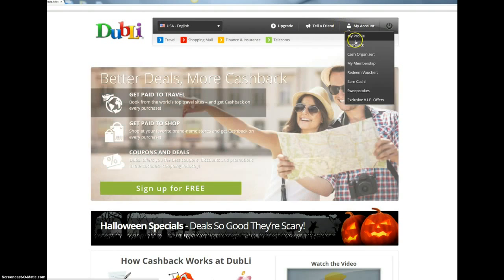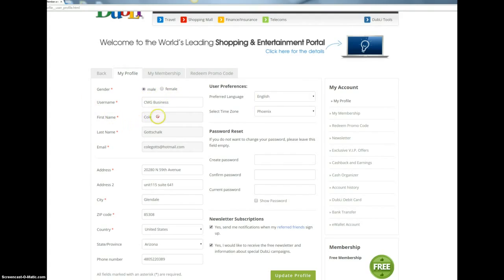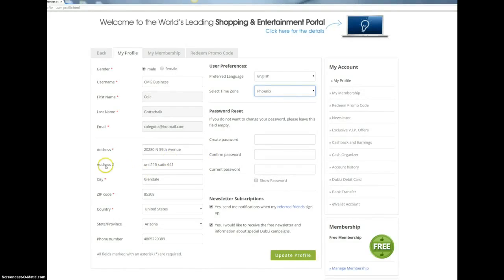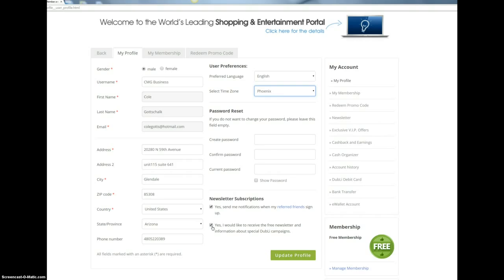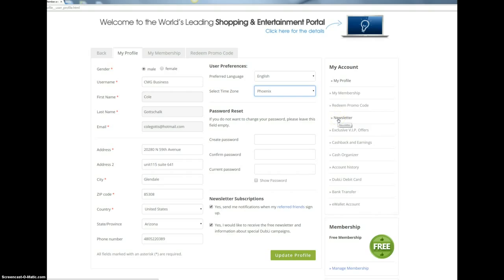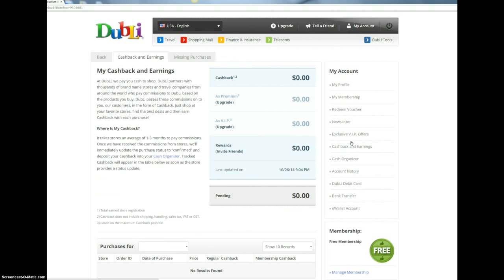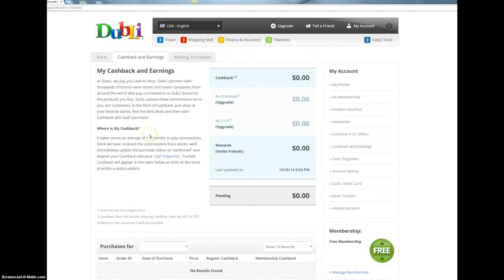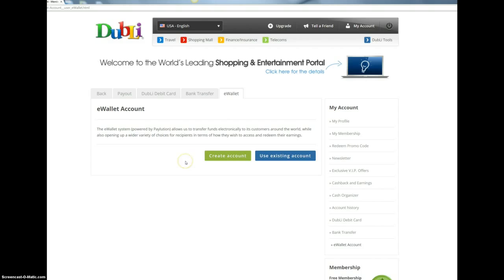Dublinetwork Getting Started Step 2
Getting Started as a Dubli Business Associate Step2